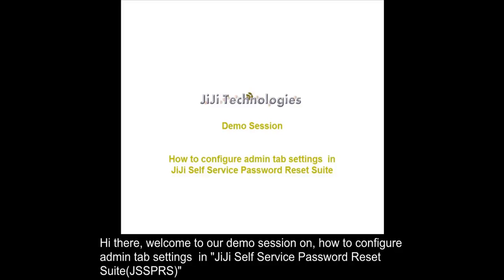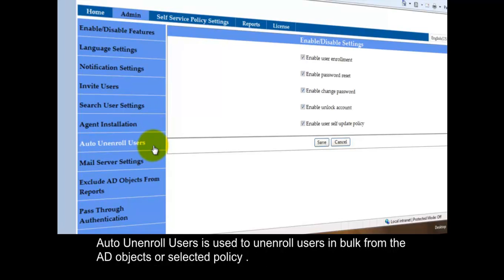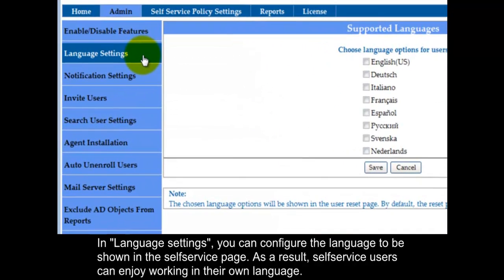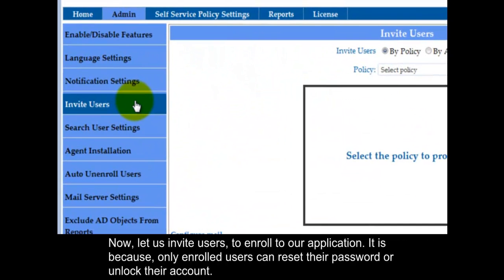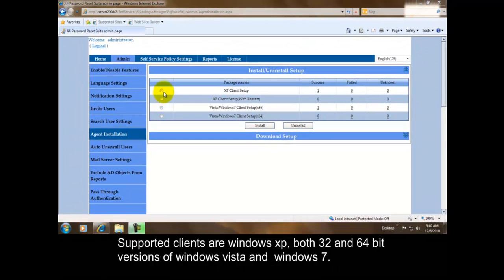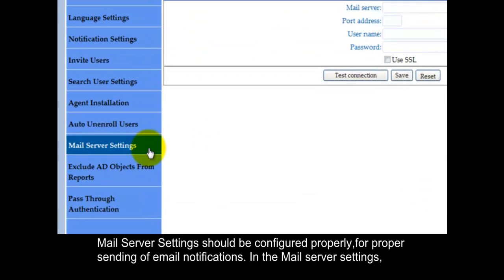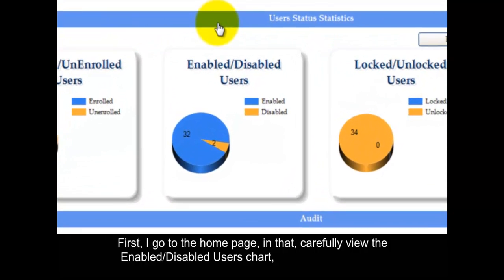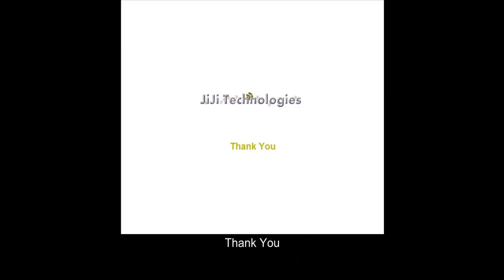How to Configure Administrator tab setting In Self Service Password Reset Suite ( Part 3 of 7 )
Configure Admin  tab setting How to Configure Administrator tab setting In JiJi Self Service Password Reset Suite